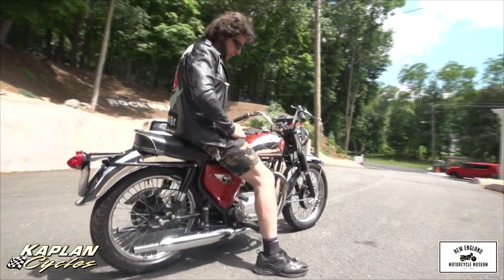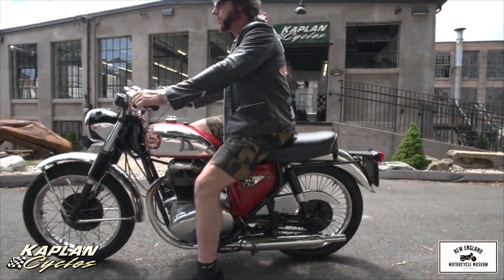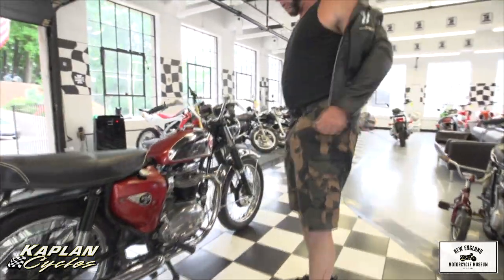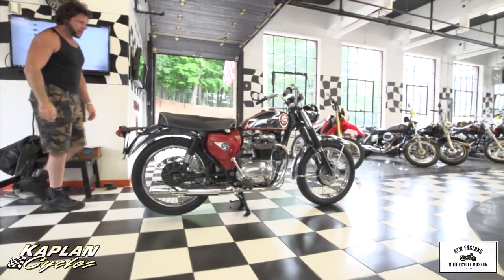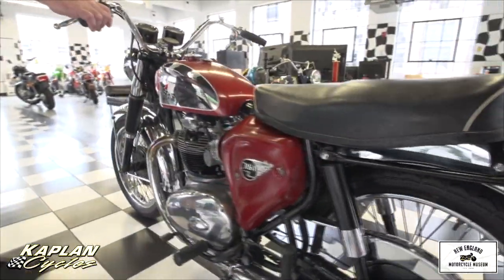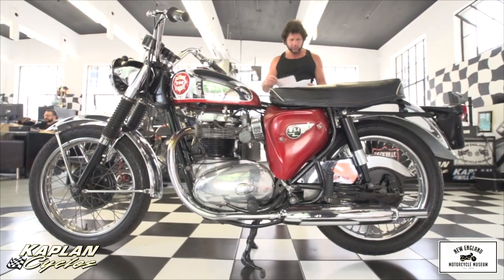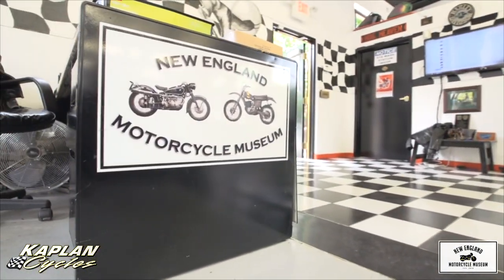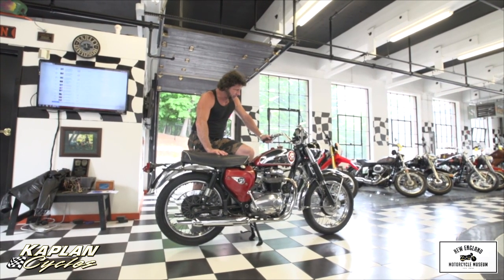1965 BSA Lightning 650 Red & Chrome "Rocker's Revenge"